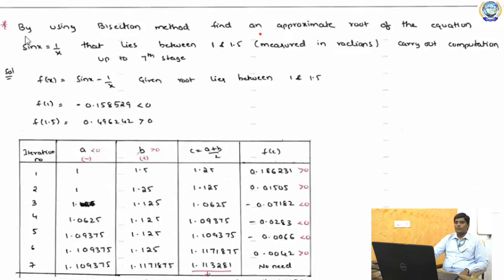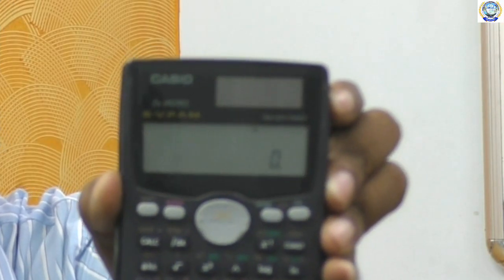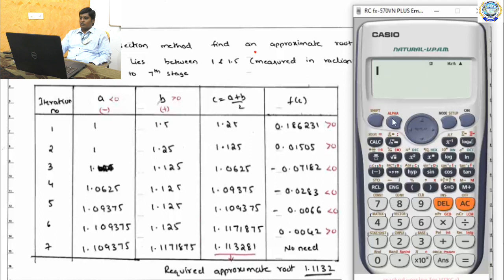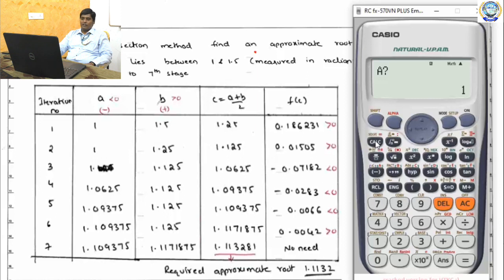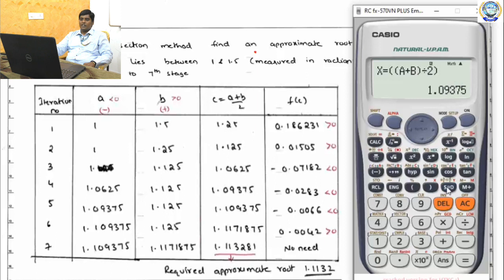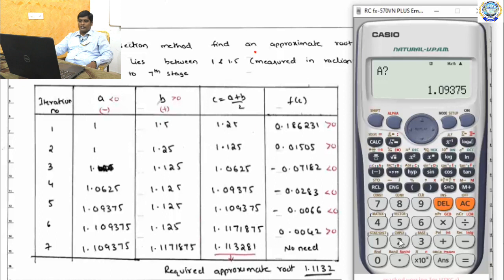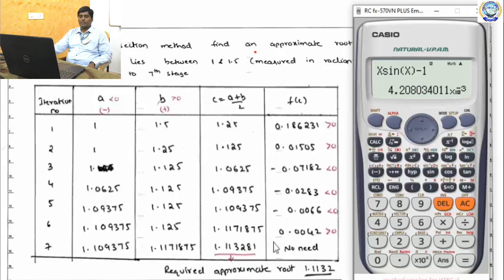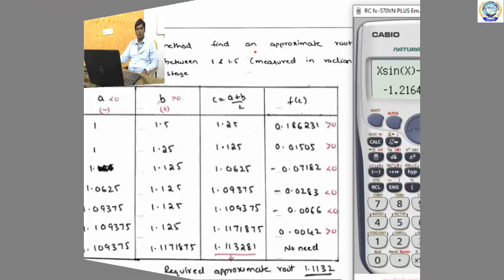BISECTION METHOD [I. B.TECH II SEM M-II UNIT-III (PART-02)]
ELURU COLLEGE OF ENGINEERING AND TECHNOLOGY
R19 REGULATION
M II UNIT II PART-02  BISECTION METHOD [I. B.TECH II SEM M-II UNIT-III (PART-02)]